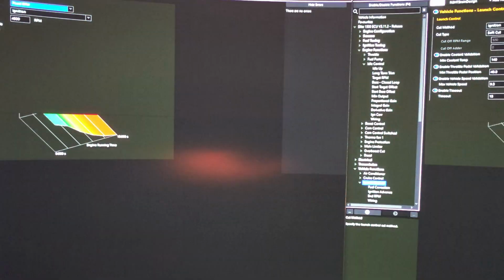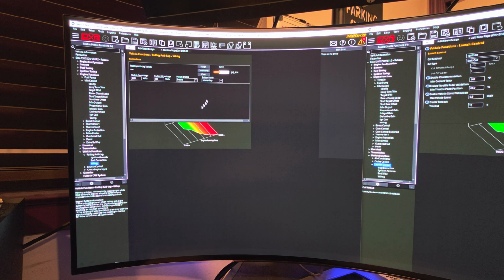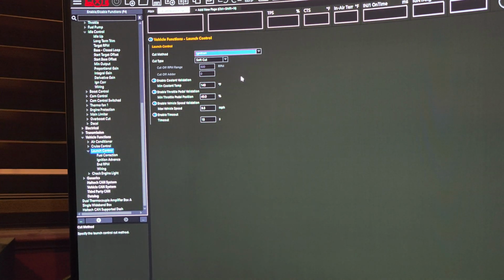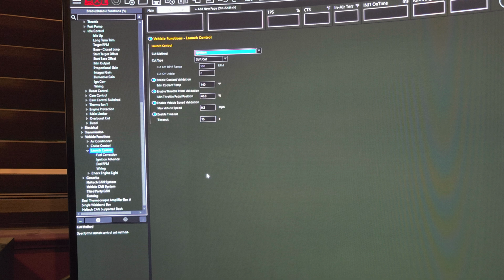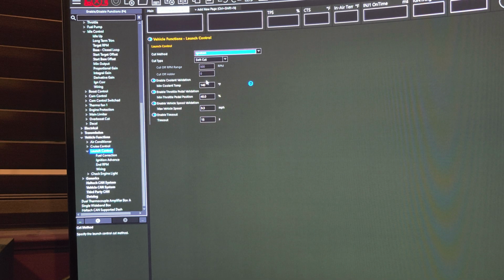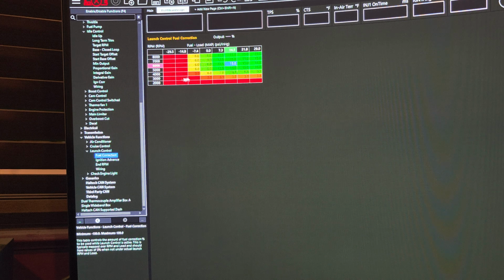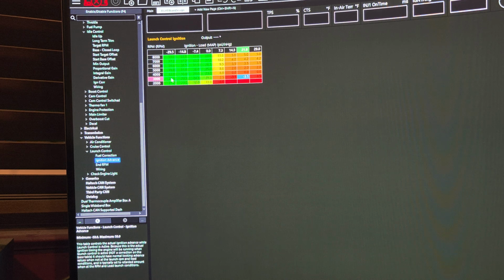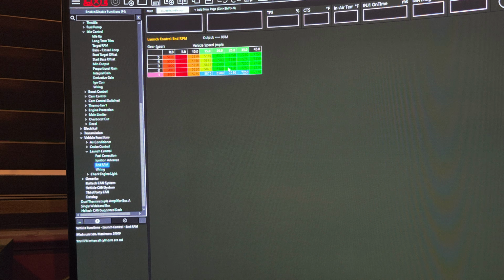Modern ECU Features Explained: Rolling Anti-Lag and Launch Control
🔧 Dive into the world of modern ECU features! In this video, we break down Rolling Anti-Lag and Launch Control systems - two game-changing features in modern engine management.

⏱ TIMESTAMPS:
0:00 - Introduction
1:30 - What is Rolling Anti-Lag?
4:15 - Launch Control Explained
7:45 - Real-World Applications
10:30 - Pros and Cons

🔍 Learn more about:
- How Rolling Anti-Lag differs from traditional anti-lag
- Launch Control implementation and benefits
- Safety considerations and best practices
- Common misconceptions

🛠 Recommended Tools & Equipment:
Be Humble.  This is a journey; not a race to the destination.